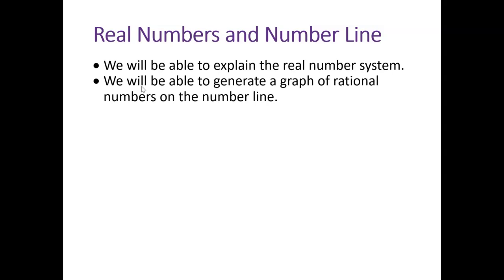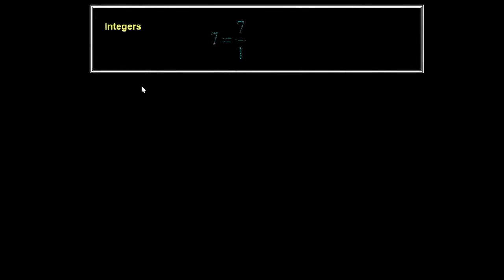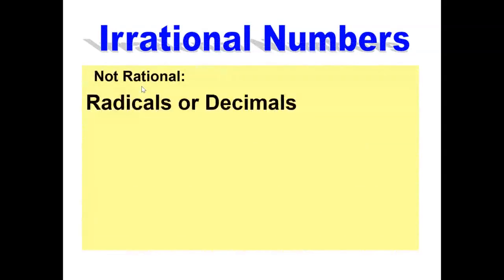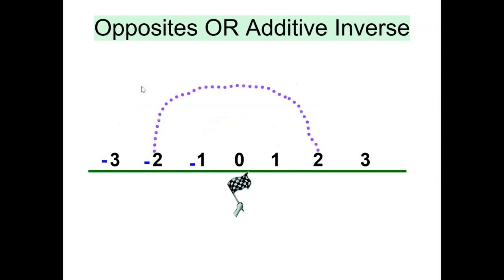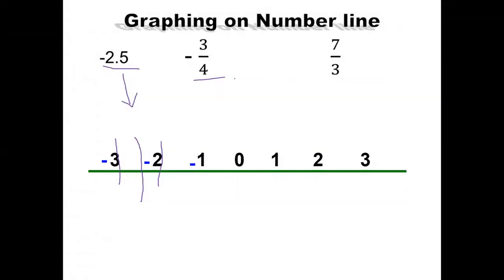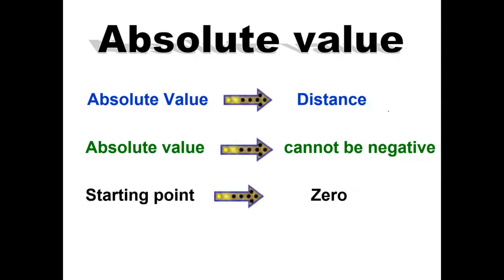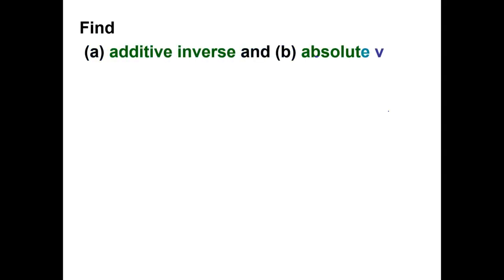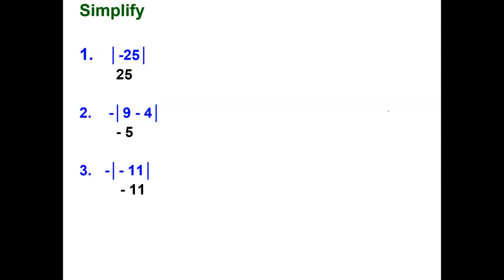Real Numbers and Number Line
Classify Real Number System
Tell which two number is smaller
Find the additive inverse
Find the absolute value